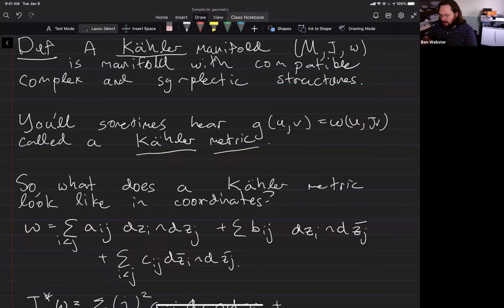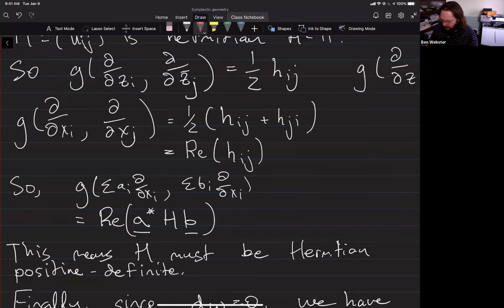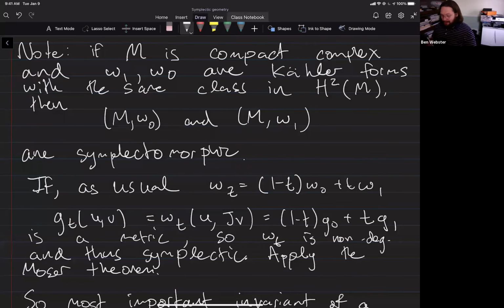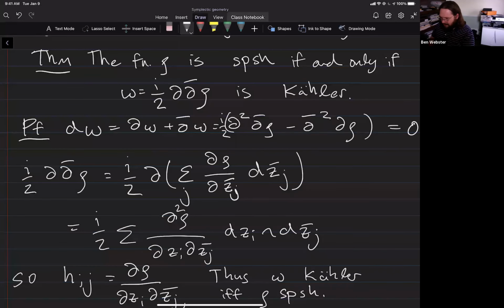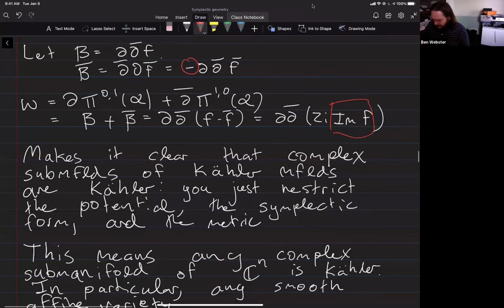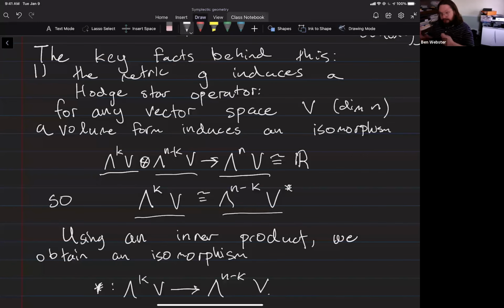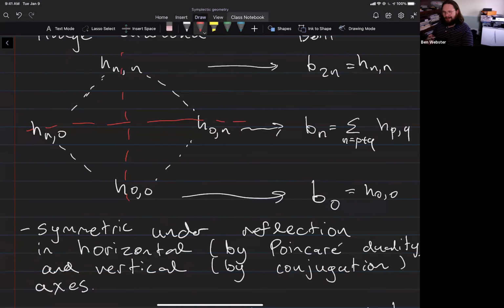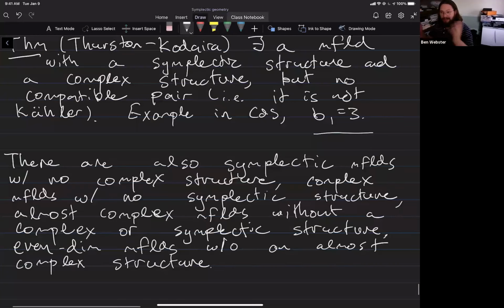Symplectic Geometry Class 7